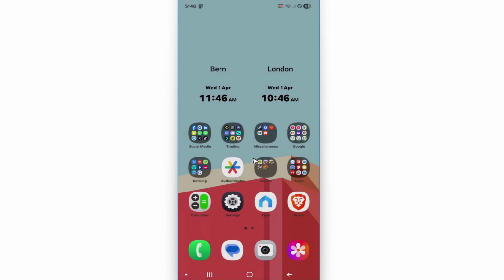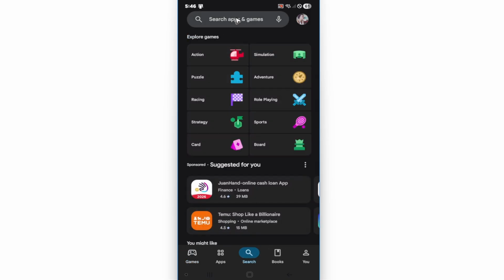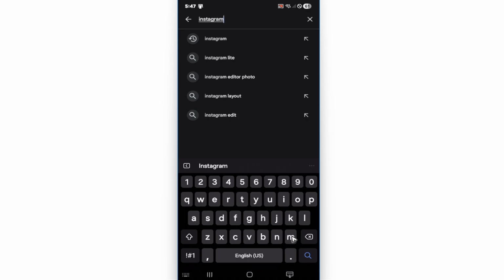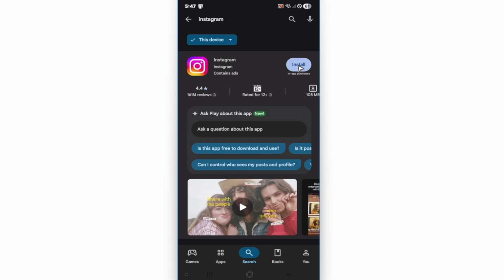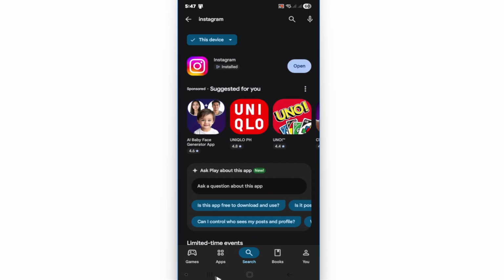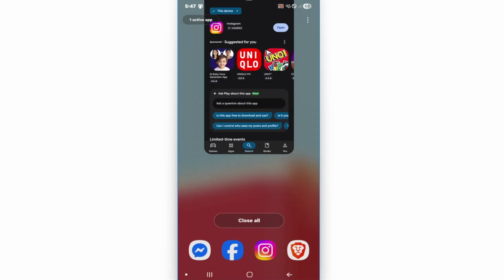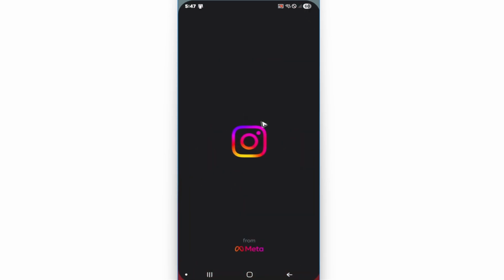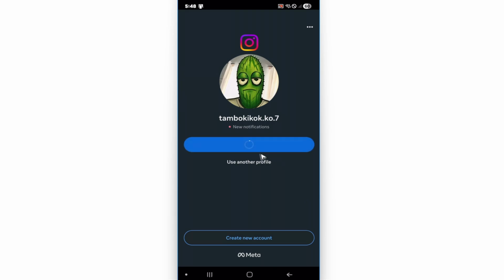How To Install Instagram App On Android Phone (Quick Guide 2026)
How To Install Instagram App On Android Phone

In this video, I will show you how to install the Instagram app on an Android phone. If you are new to Instagram or setting up a new device, downloading the official app from the Google Play Store is the easiest way to start using the platform. Instagram allows you to share photos, videos, reels, and stories while connecting with friends, creators, and communities around the world. I’ll walk you through the simple step-by-step process to find Instagram in the Play Store, install the app, and open it on your Android device. This guide works for all Android phones including Samsung, Xiaomi, Oppo, Vivo, and other brands. You will also learn how to sign in or create a new Instagram account after installing the app. By the end of this tutorial, you'll have Instagram successfully installed and ready to start posting, watching reels, and connecting with others.

00:00 Introduction
00:10 How To Install Instagram App On Android Phone